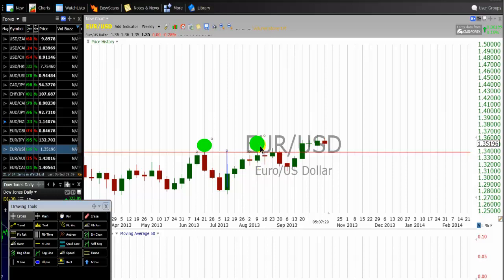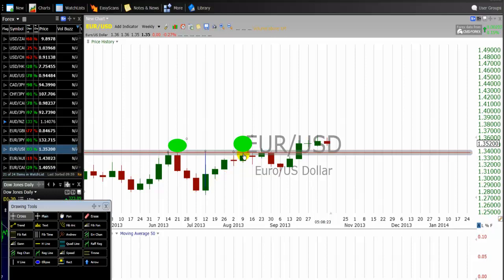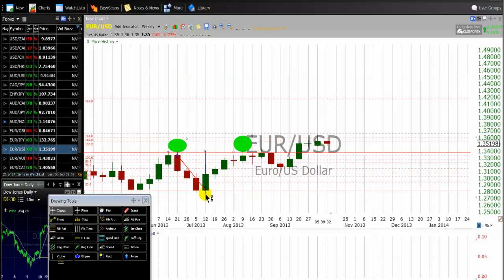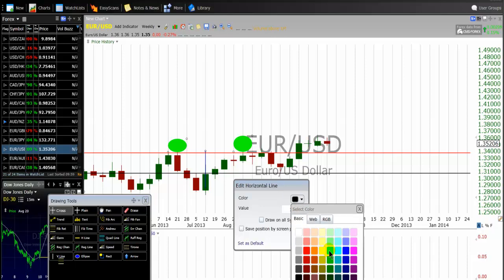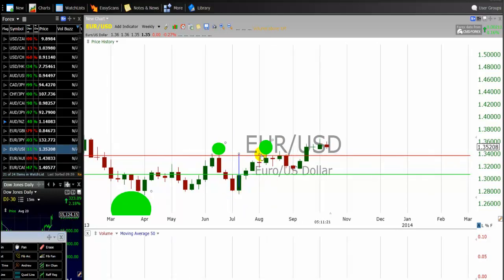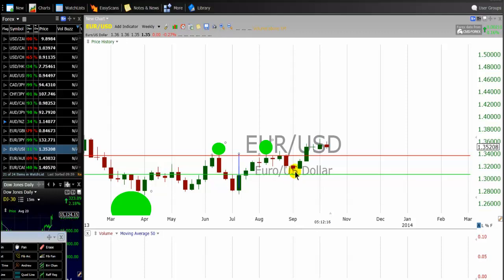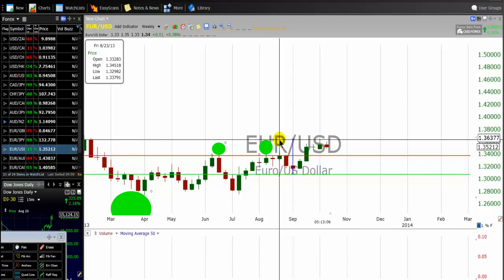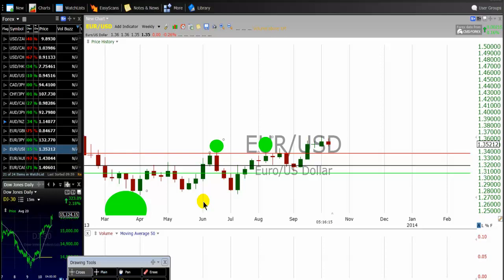Trading Like Mr Forex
Currencies trading techniques for traders who want to master Forex day and swing trading.  Learn to trade the FX market successfully.  Watch this video now.